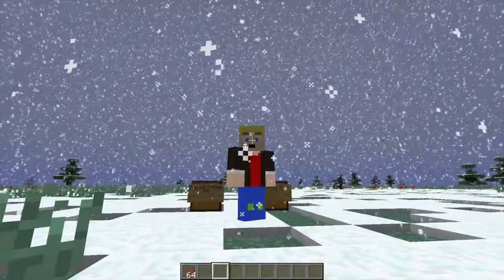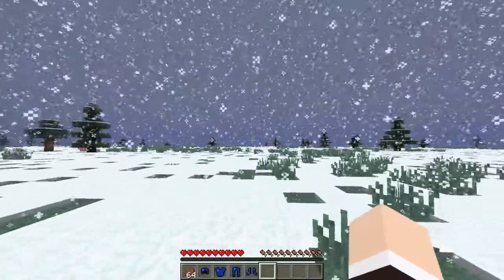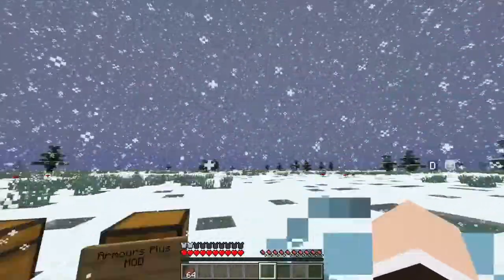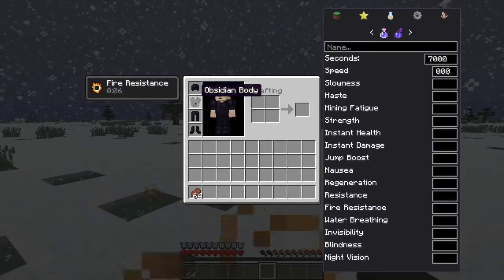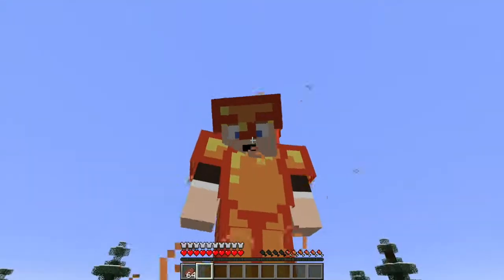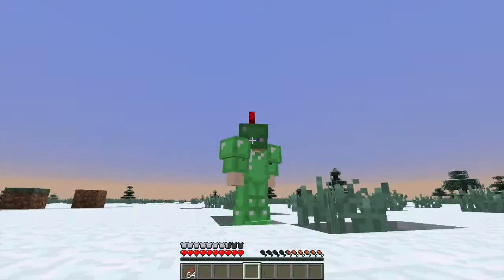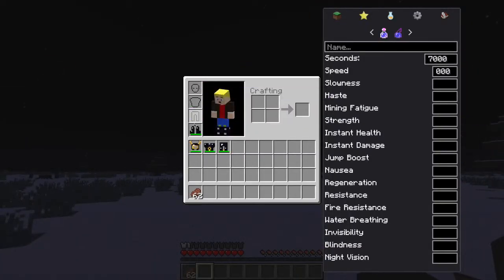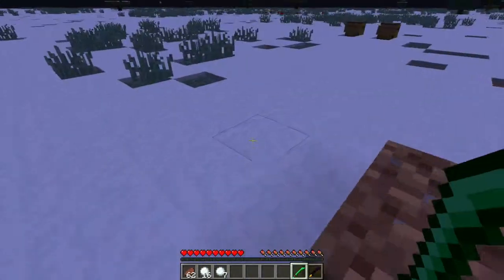Minecraft | Armours Plus Mod Emerald&Obsidian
~FOLLOW THESE~
i'm a guy who loves doing YouTube for all who support me and my channel. I really love Legos and Lego animation. Minecraft is also my second favorite game to play that and Gmod ( Garry's Mod ) and the WiiU. I never use any language or curse in any of my videos EVER!
~What are the HashTag's for?~
My Hashtag!
If you like video games such as
Then you've came right to the awesome!
Be Awesome :)